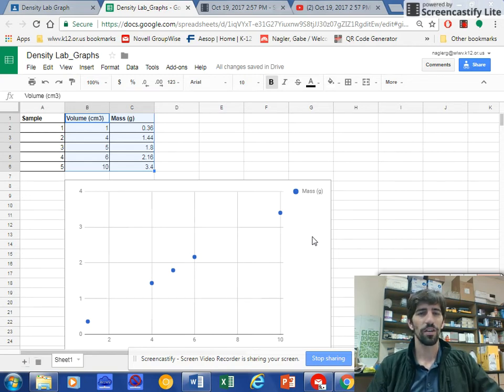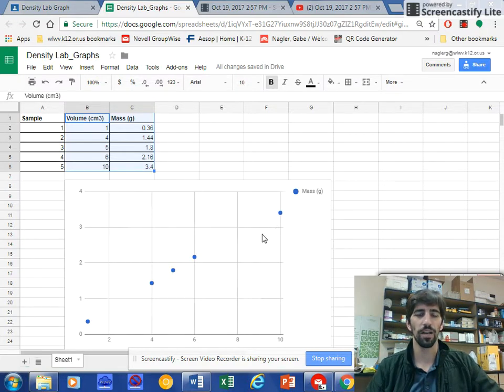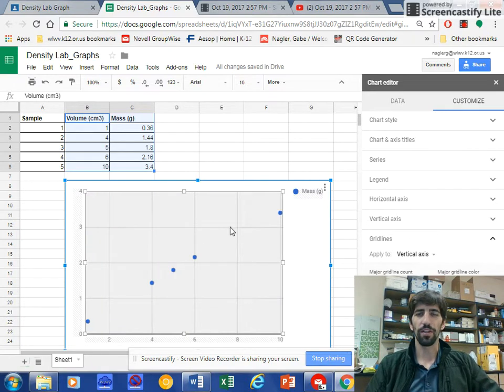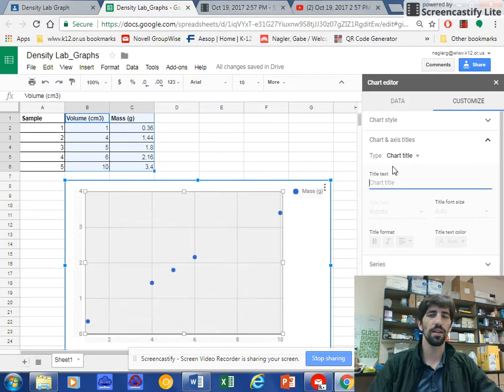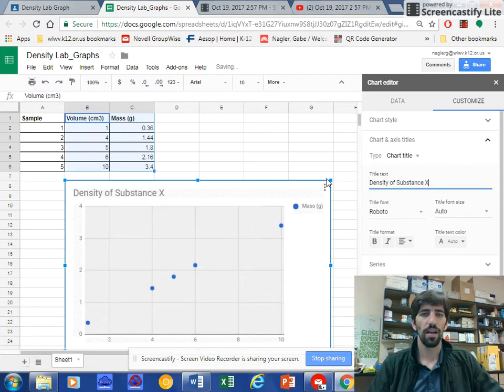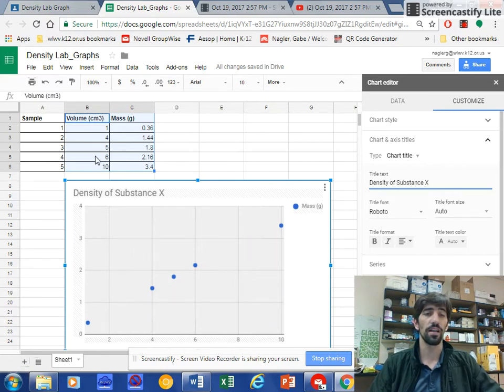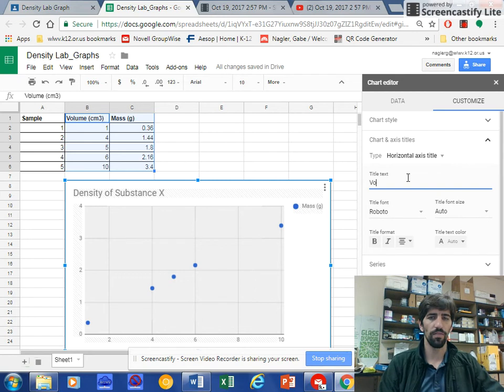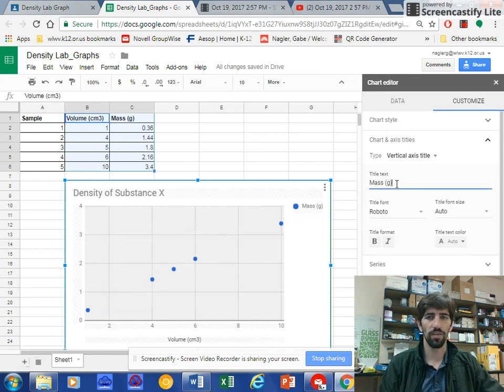Density Lab: How to add title and axis labels in google sheets